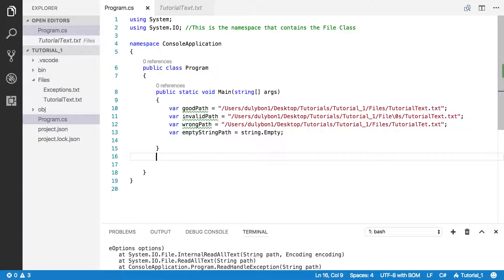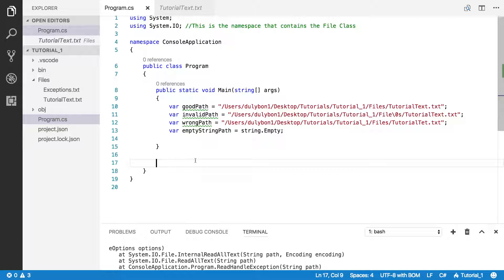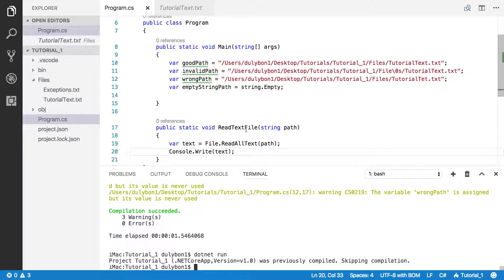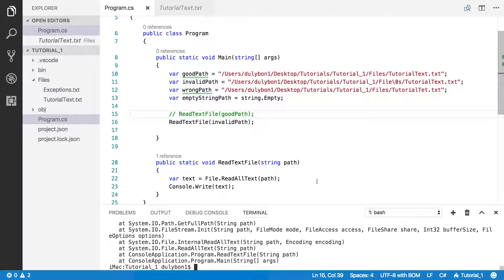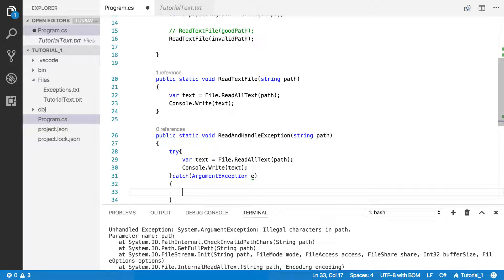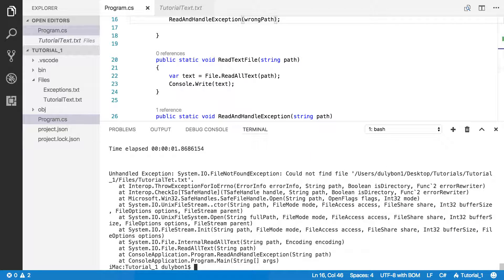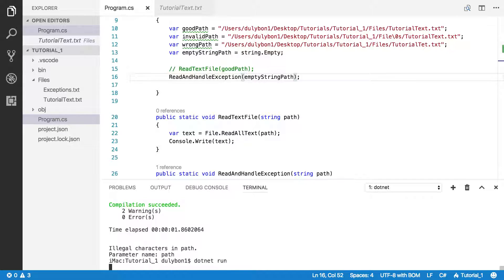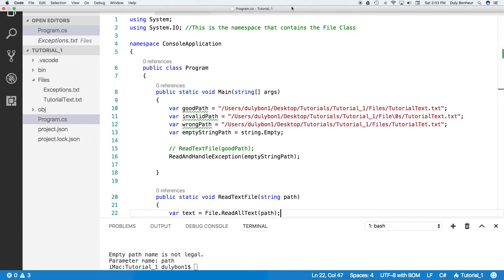ReadAllText() Tutorial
Read file contents with File.ReadAllText(). Explore the behavior of the File.ReadAllText() function with different inputs, and handling exceptions when they are thrown